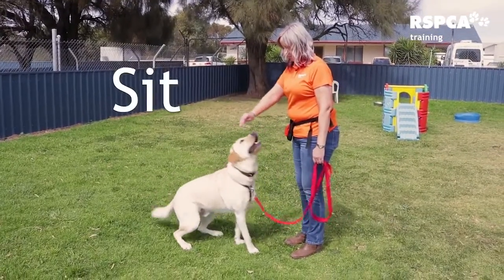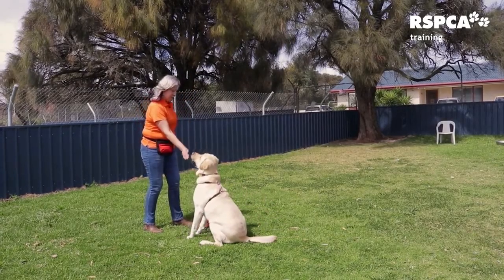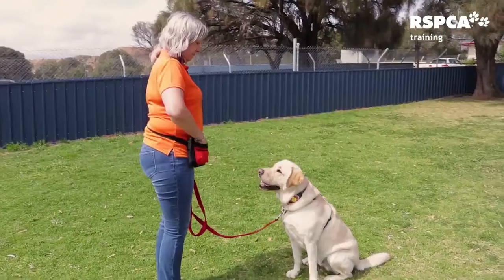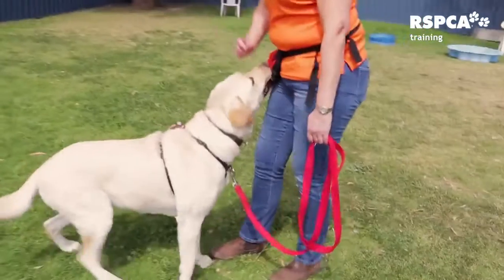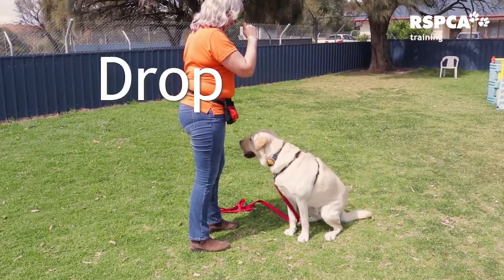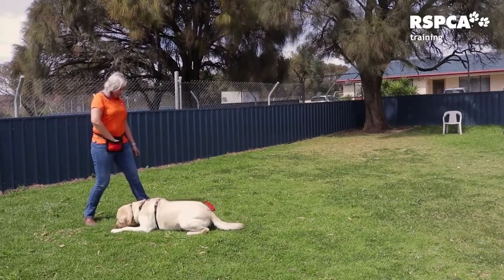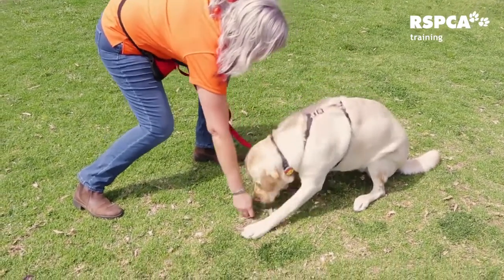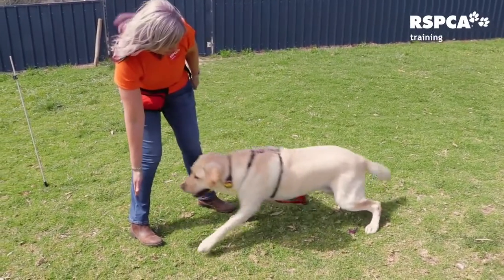FREE DOG TRAINING SERIES – Lesson 1 how to teach your dog to sit and drop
This video is not owned by Free to Know.
Free to Know is a compilation of informative video’s that is useful for our everyday life’s. It is a one-stop channel for your cooking, fitness, finance, entertainment, how to, and many more. Unless the video we post is already modified by other channel.